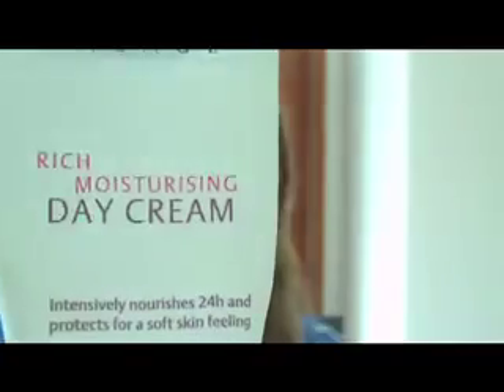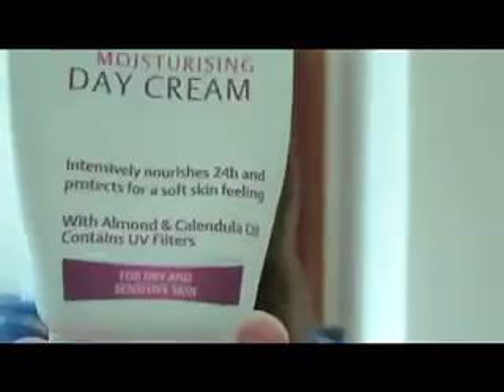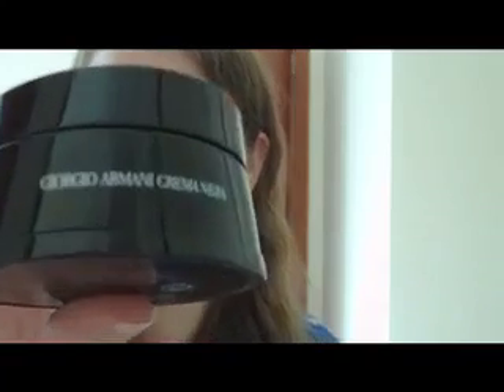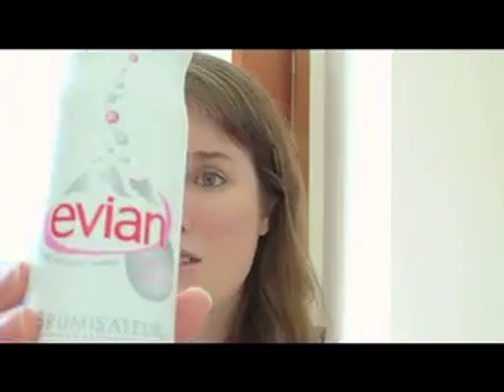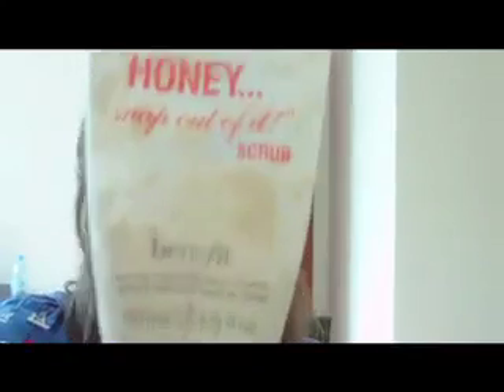My daily skincare routine!.mov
Daily skincare routine using Giorgio Armani facial wash, cleansing lotion, soothing lotion and Giorgio Armani eye cream. Also reccommend Boots no.7 eye cream if you don't want to spurge on Armani. Benefit honey snap out of it exfoliator. Nivea visage face cream for dry skin. Dr.Perricone face finishing creme as an alternative if you want a really good creme that minimises pores and fine lines. Evian water spray to rehydrate your skin.